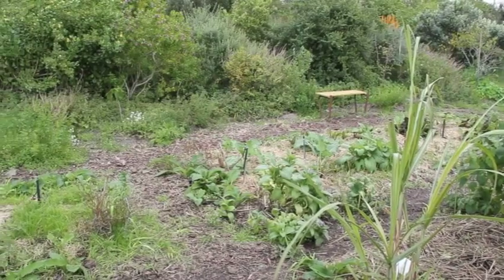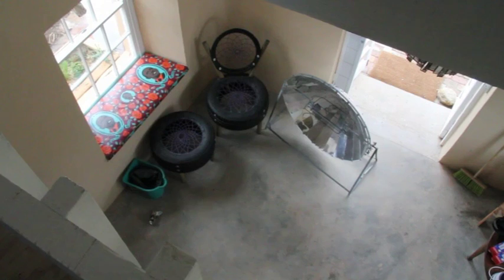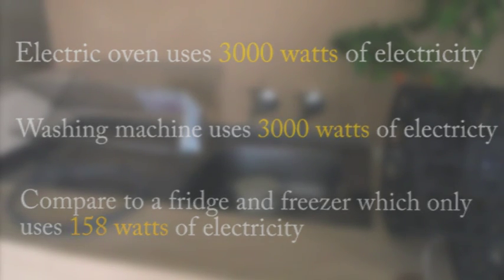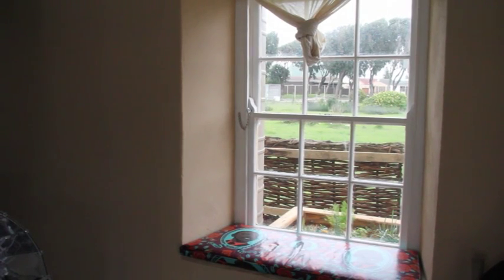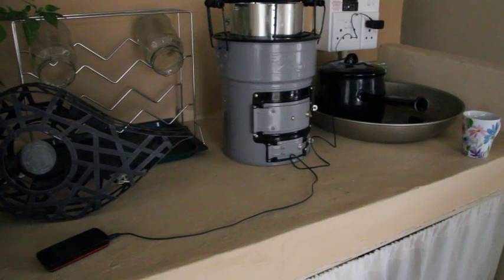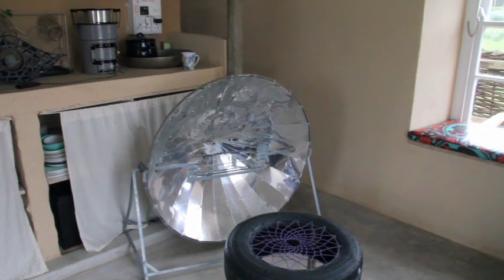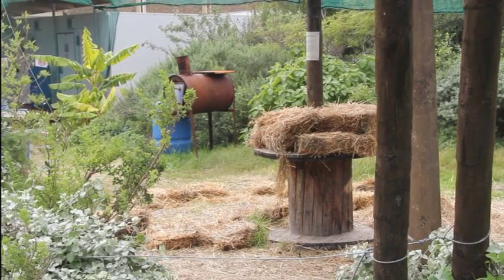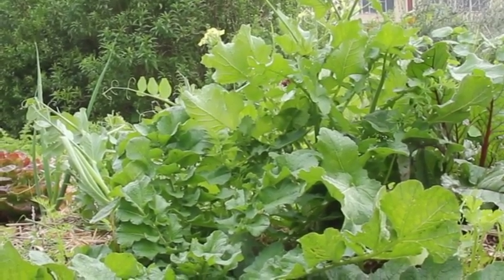Green technology can save you money